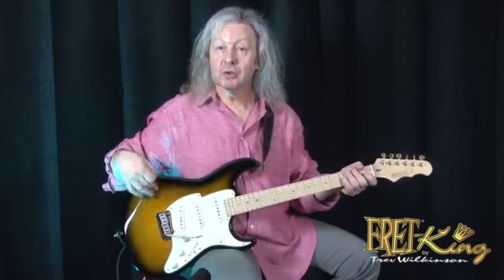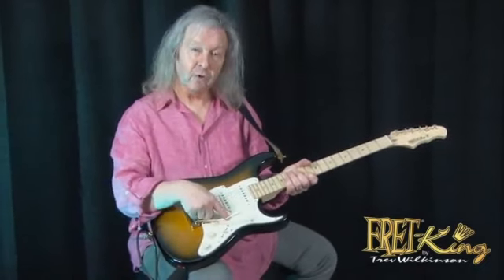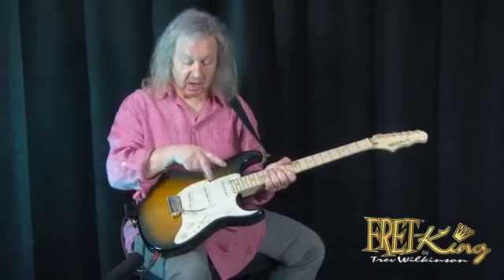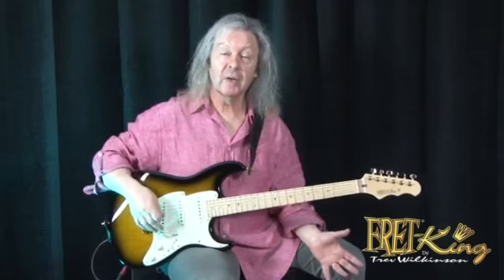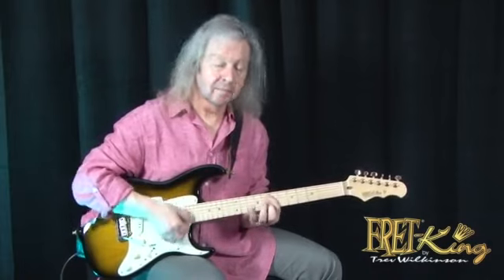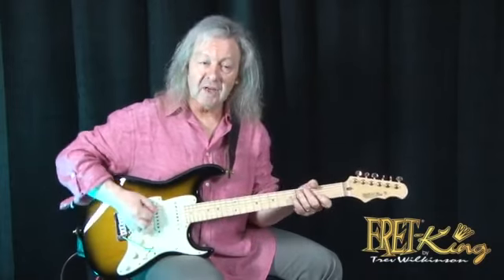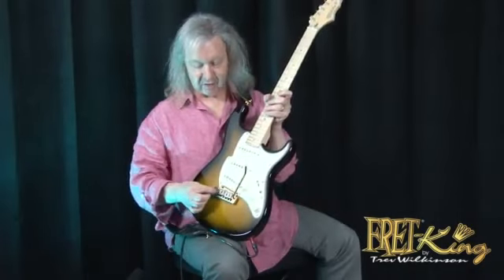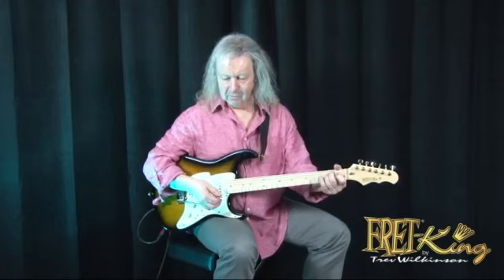Fret King Black Label Corona John Verity Signature Electric Guitar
The Fret King Black Label Corona 'JV' John Verity Signature electric guitar is the combination of UK blues legend John Verity's knowledge and Trev Wilkinson's expertise. Described by John himself as "the best guitar I've ever played" it features a two piece centre-jointed American alder body with a Canadian hard rock maple neck and fingerboard, with a balanced, calibrated set of three custom-wound, vintage-voiced single coil alnico V pickups wound to an authentic Trev Wilkinson recipe.